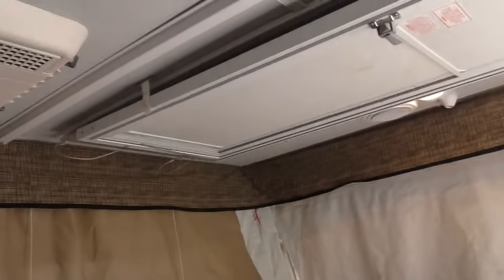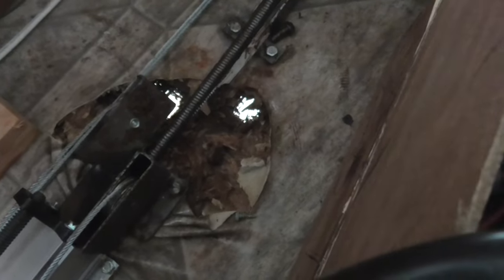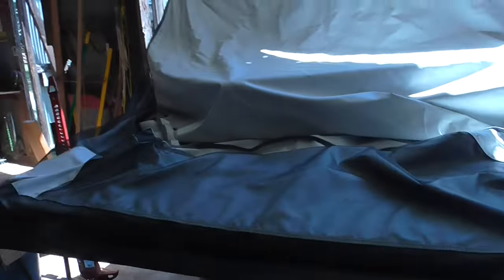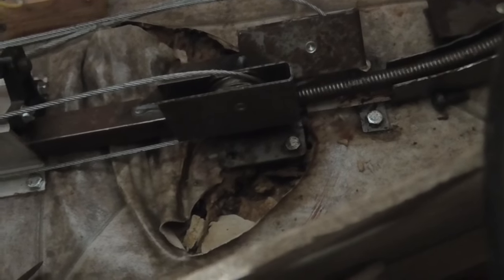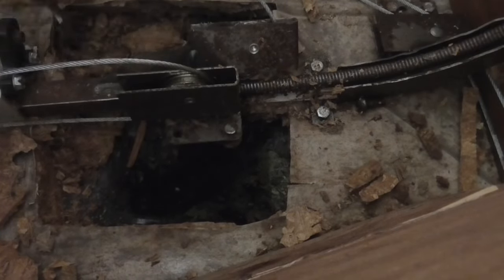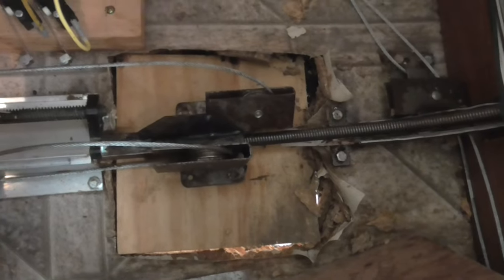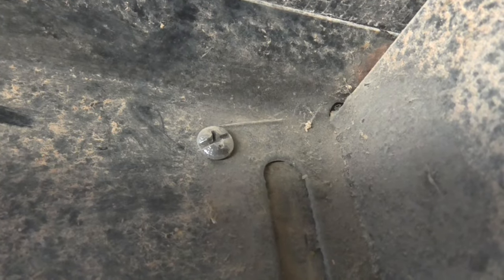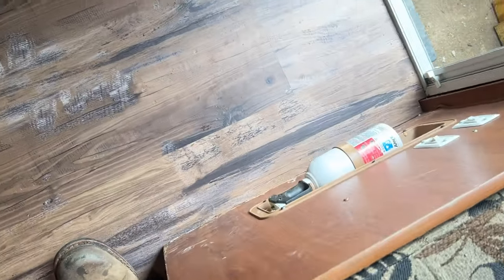Jayco popup Camper Repair (electric lift fix, soft floor fix, refurb)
Jayco Jay Series electric lift POPUP CAMPER FIX...I fix an older camper with some issues. Electric lift is broken and the floor is soft from WATER DAMAGE.

We use this camper for hunting and fishing trips and it was in need of some repairs. I fixed the lift system and replace the floor so it is ready for the upcoming hunting/fishing adventures we have planed.